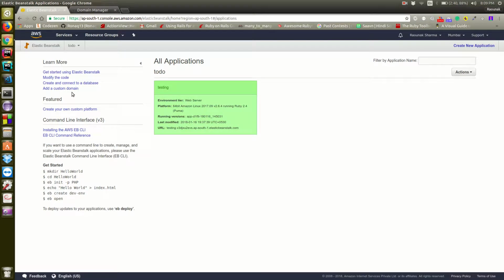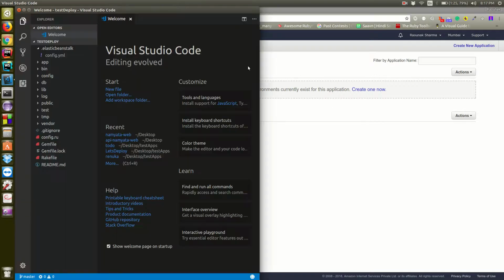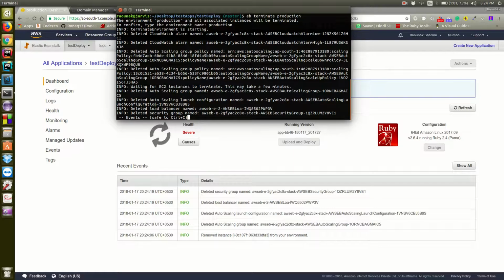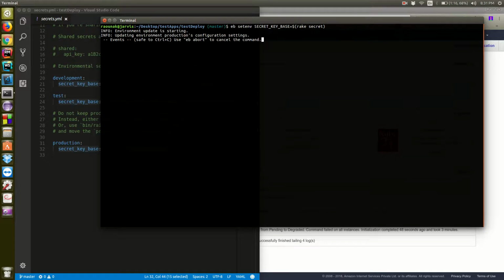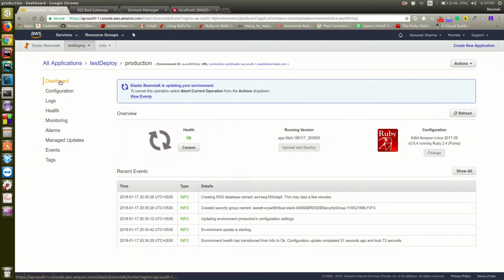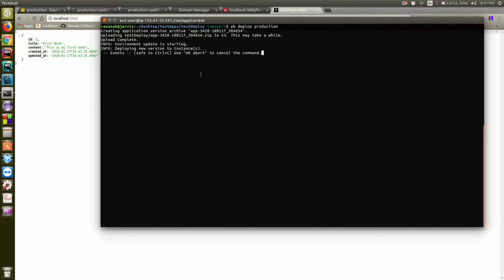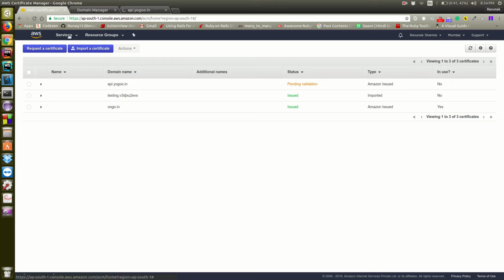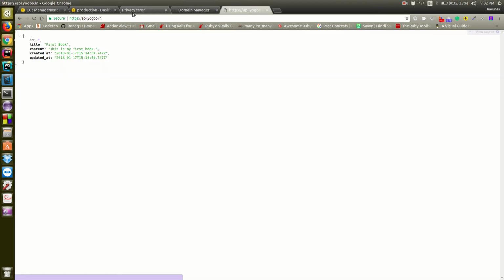Elastic-Beanstalk + Godaddy | Making domain https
In this video, we are going to dive into the process of making a domain name associated with our app hosted on AWS's elastic beanstalk. The domain provider I am using is GoDaddy but I feel it works for every other also.

Links
How to install Elastic-Beanstalk CLI: